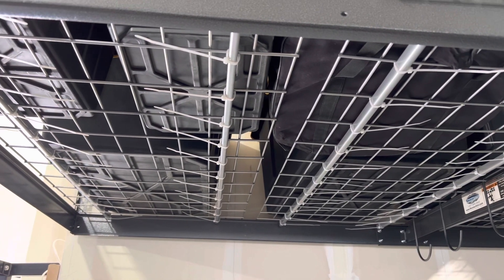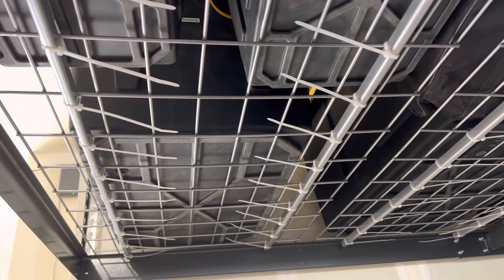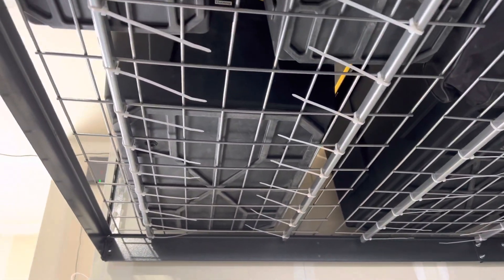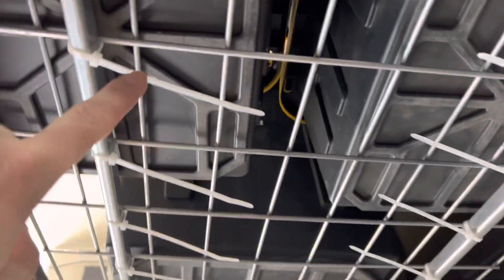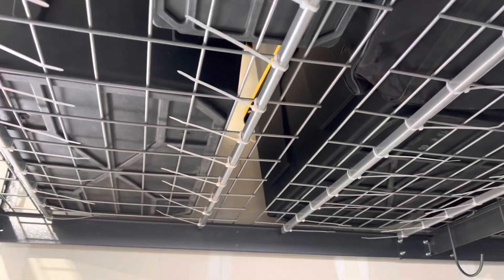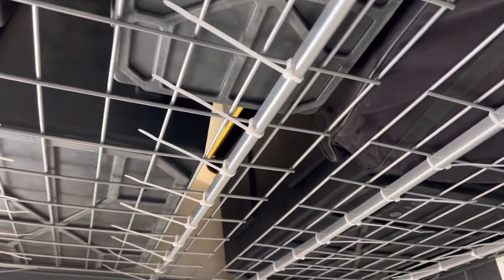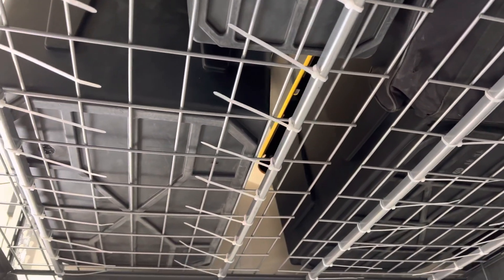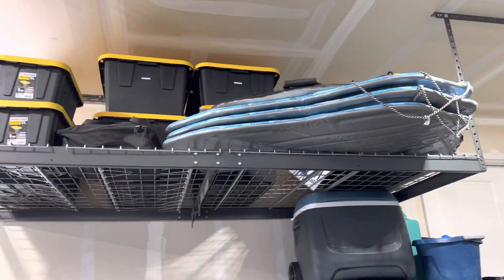SafeRacks Overhead Garage Storage Shelf System Modification with Zip Ties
This is just a quick video on a Safe Rack Overhead Garage Storage Shelves System with zip ties to make the shelf stronger